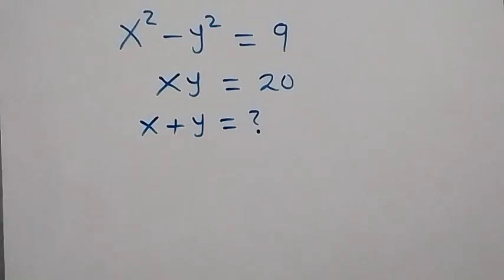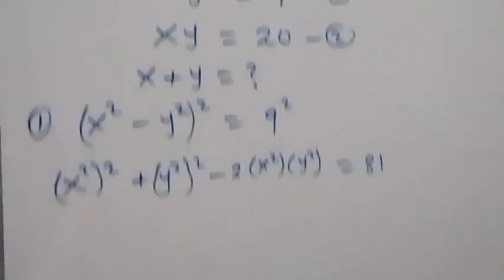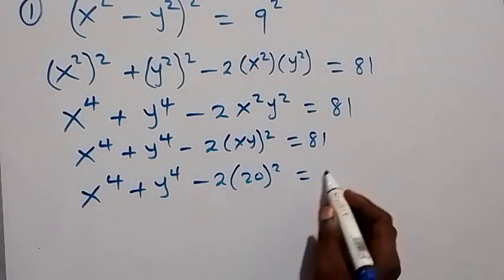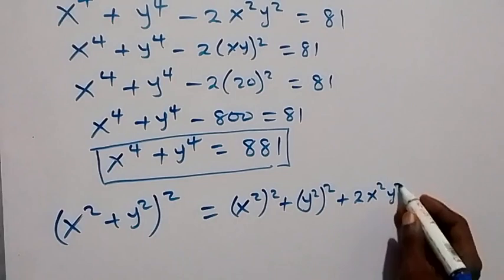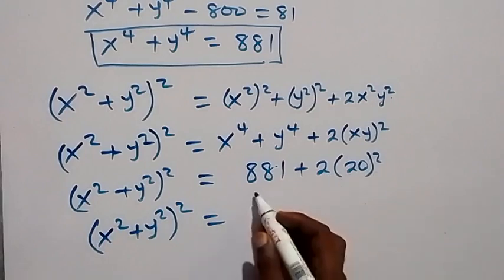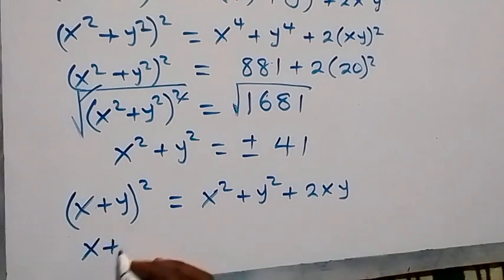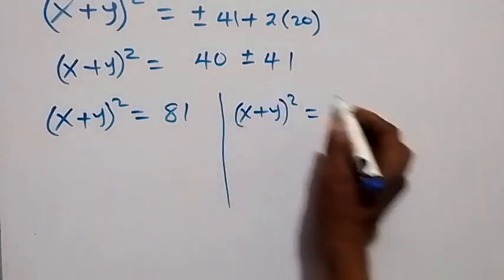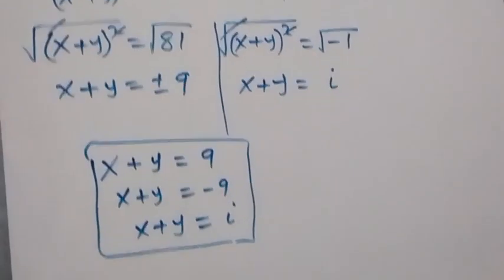Japanese | Math Olympiad | How to solve for X + Y in this Problem ?